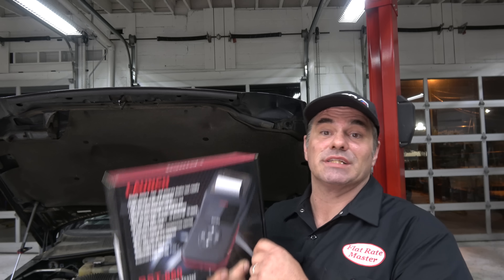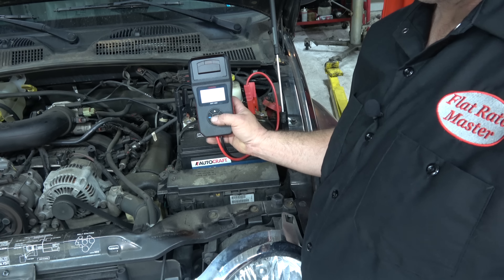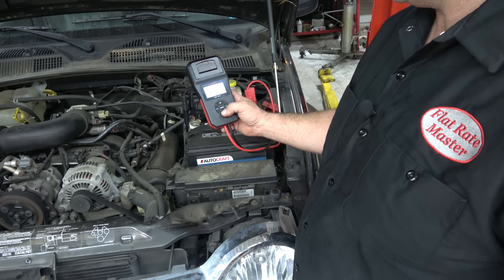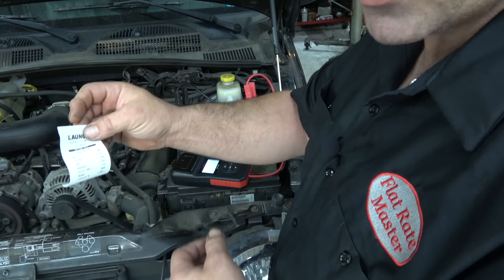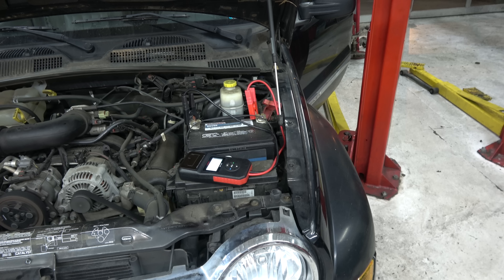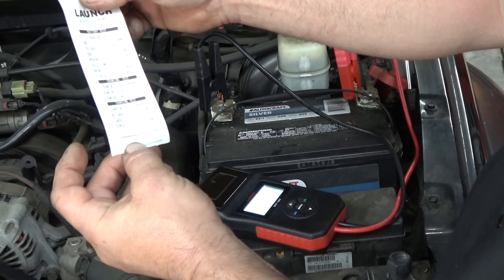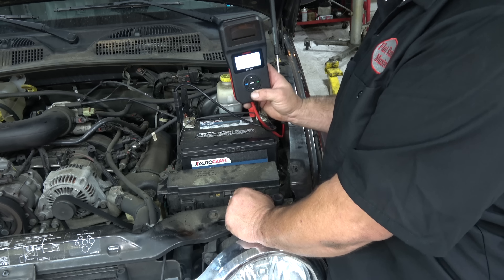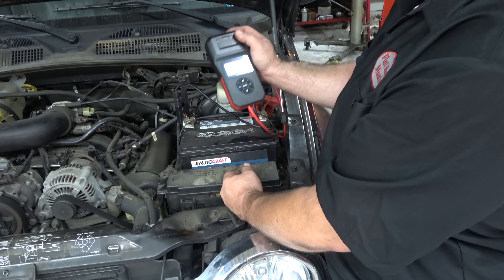Launch Battery Tester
Not Available via Amazon yet
or Search Launch BST860